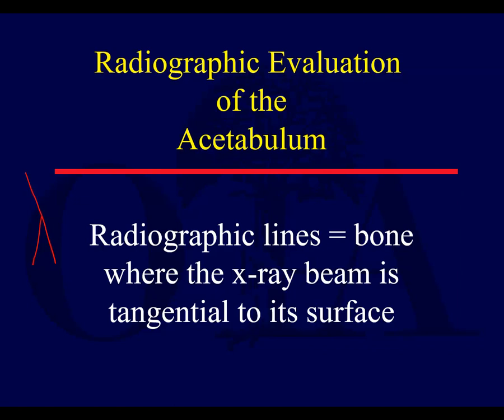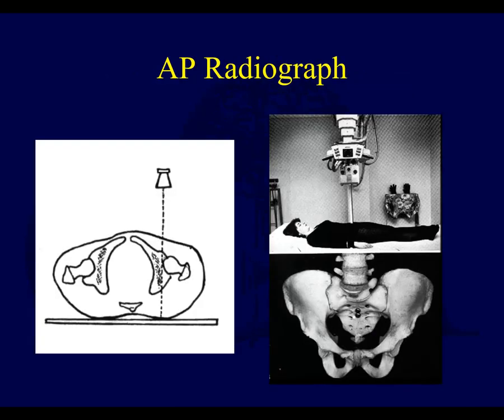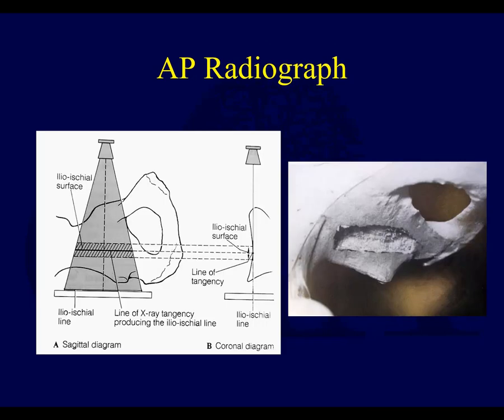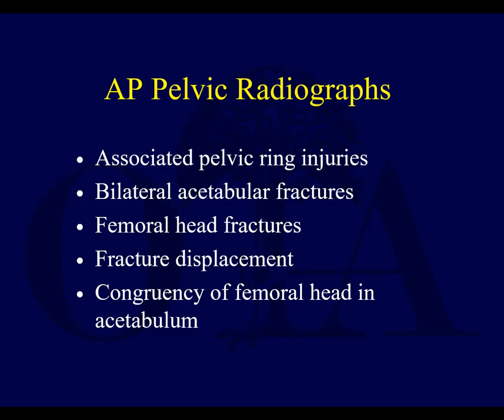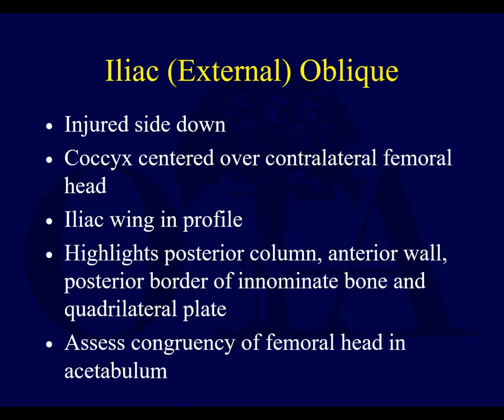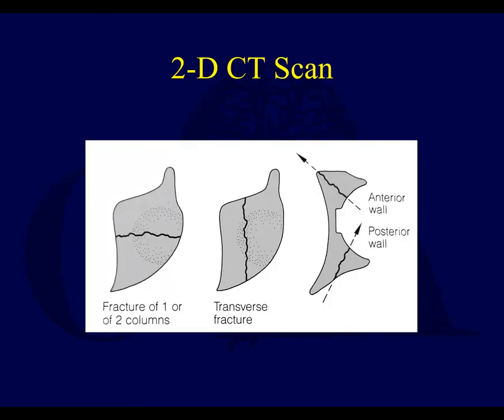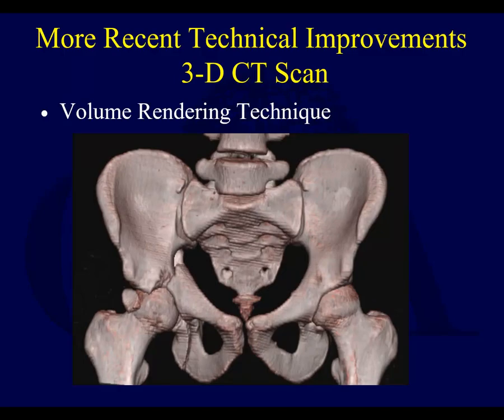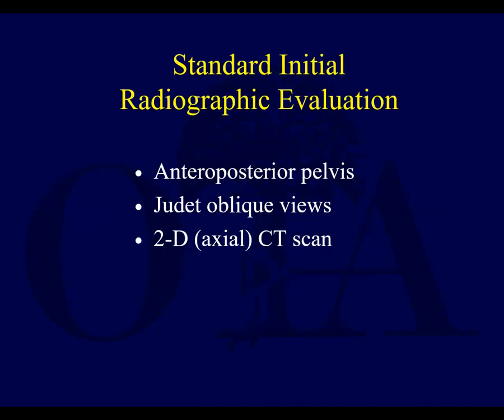Acetabulum fracture radiographic evaluation (OTA lecture series III v04b)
Narrated, annotated lecture 2 of 4 on acetabulum fracture radiographic assessment from the OTA resident lecture series (narrated by Saqib Rehman, MD), from Orthoclips.com.